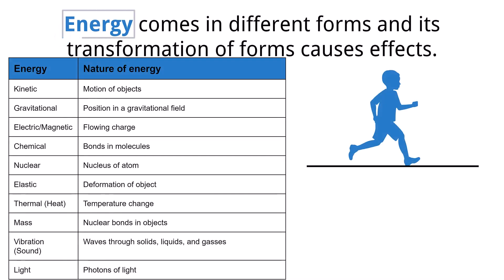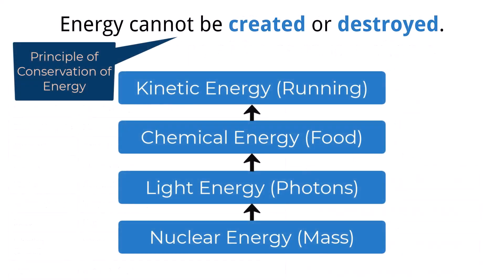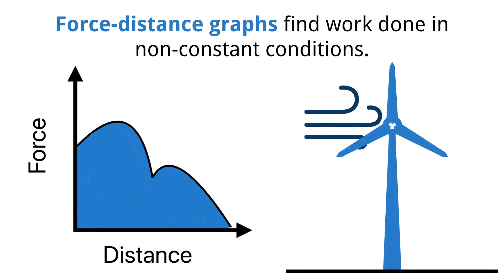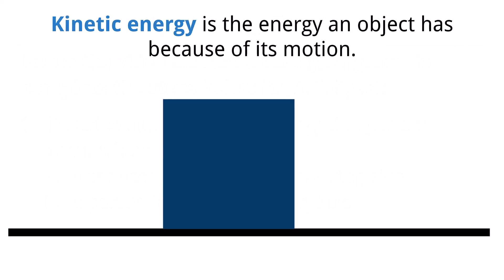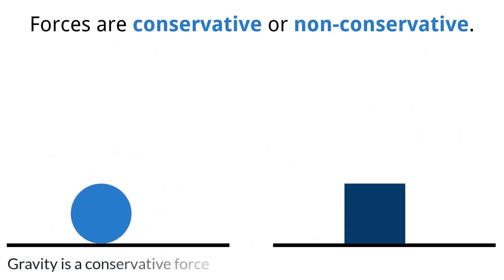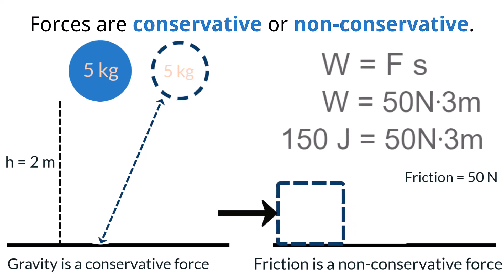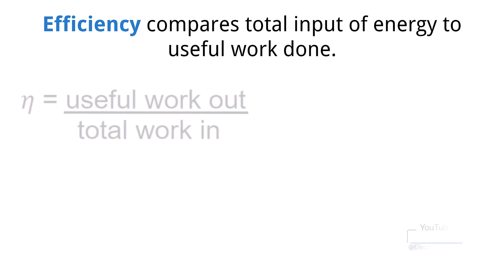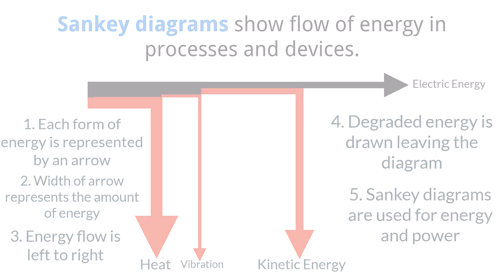IB Physics A.3 - Work, Energy, and Power [SL/HL] - Interactive Lecture 2025-2033